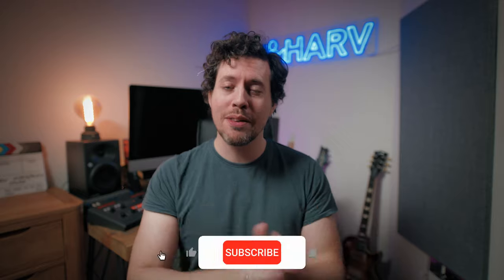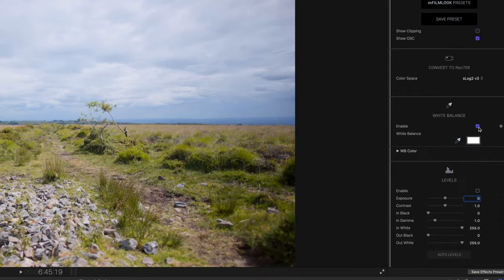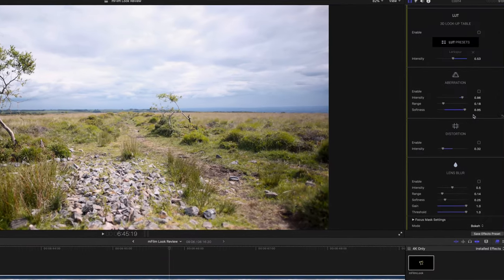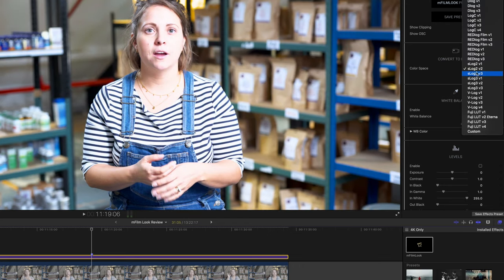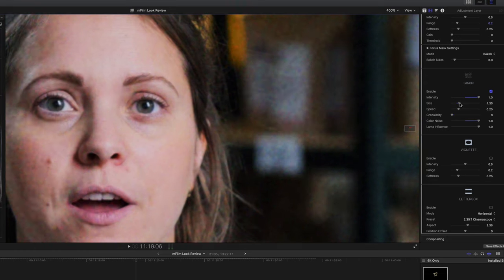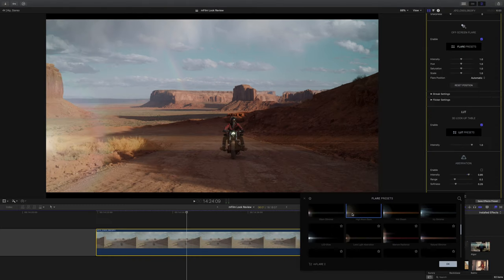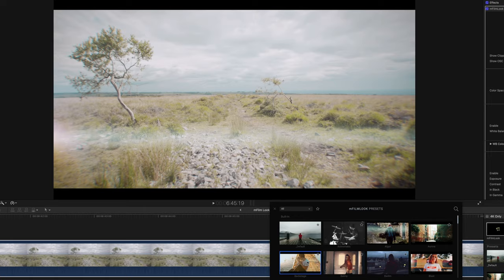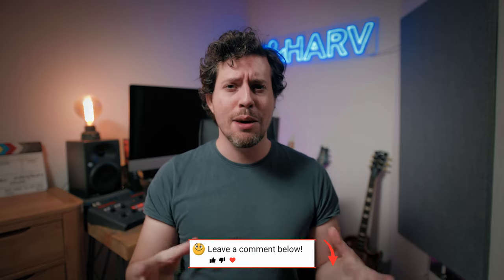Motion VFX mFilm Look Review & Tutorial - Cinematic Goodness (Final Cut Pro, FCPX)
⬇️ GEAR I USE TO MAKE THESE VIDEOS ⬇️
My favourite lens - (US)
My favourite tripod - (US)
My favourite microphone…ever! - (US)